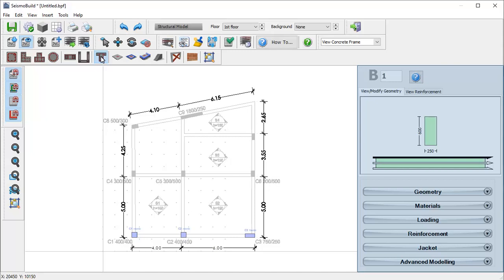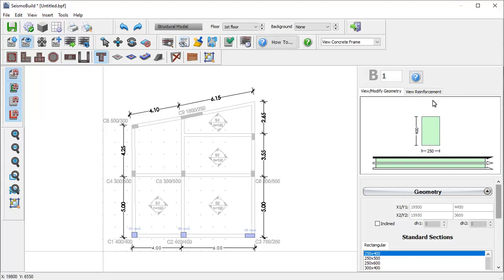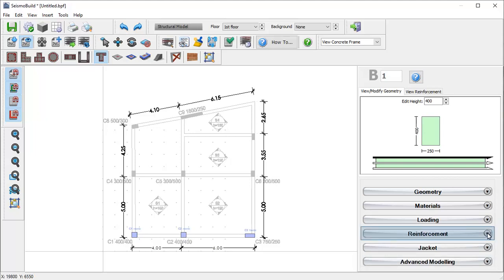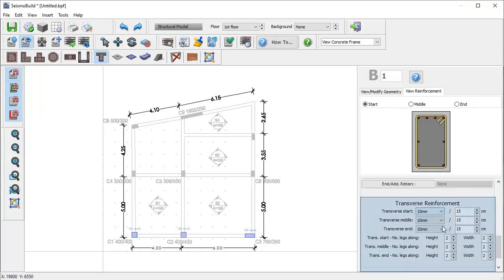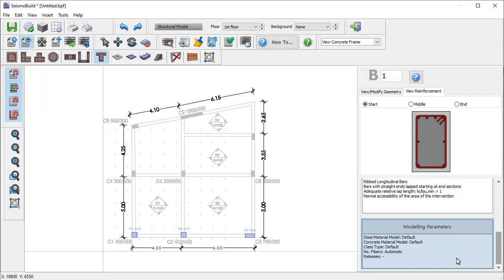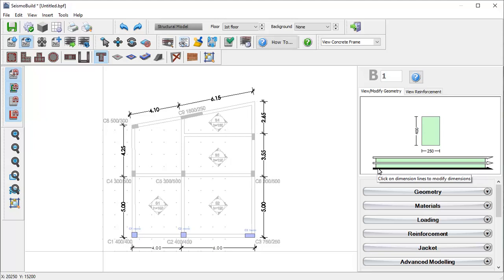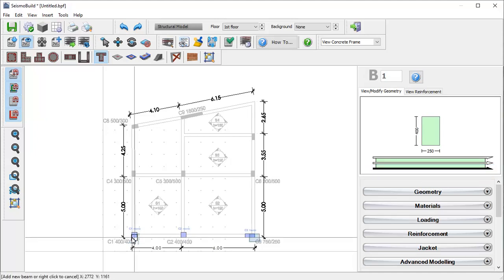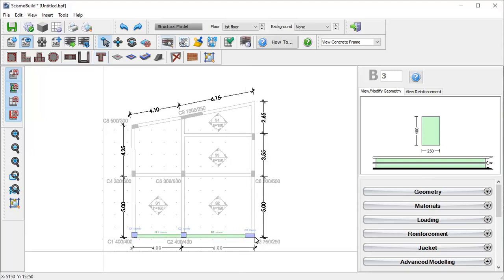How to Insert Beam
How to insert a beam in the Building Modeller of SeismoStruct and SeismoBuild